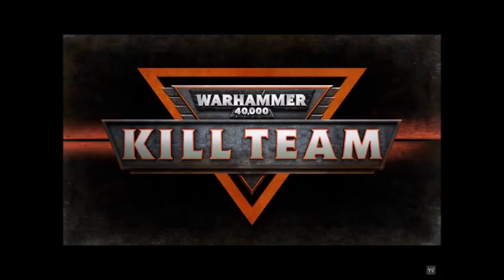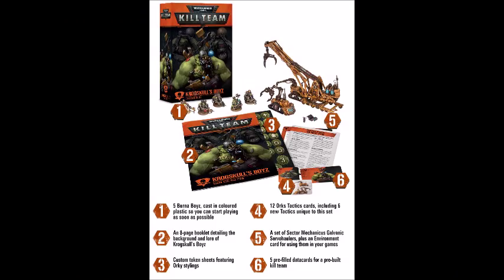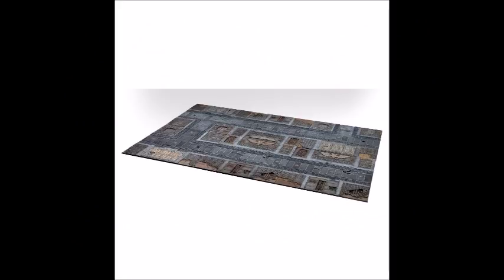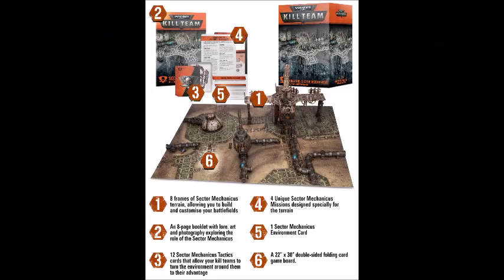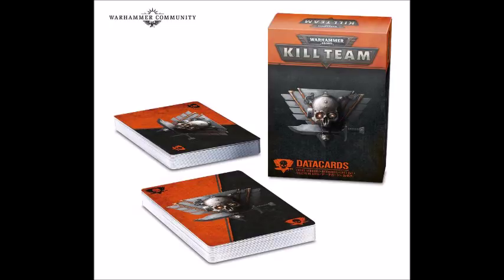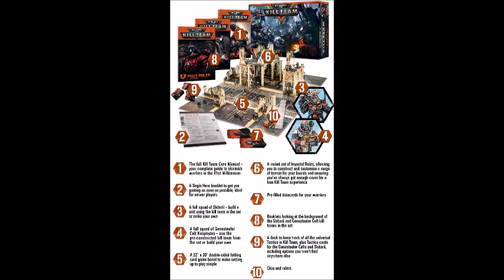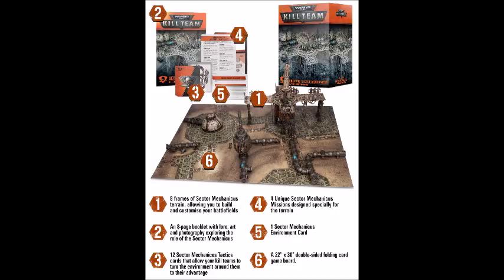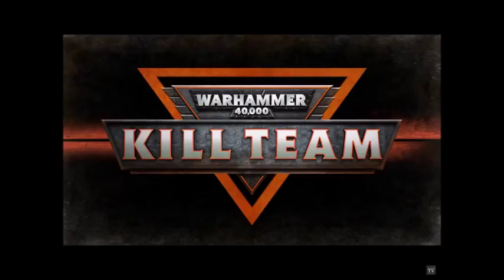Kill Team: What Sets Do You Need to Buy?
The hype is real! But how much will it cost you?